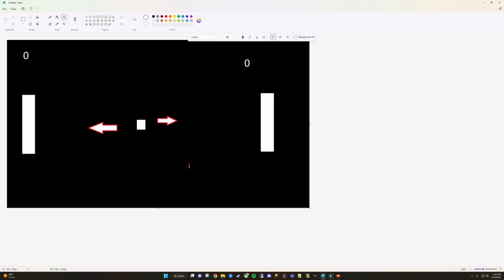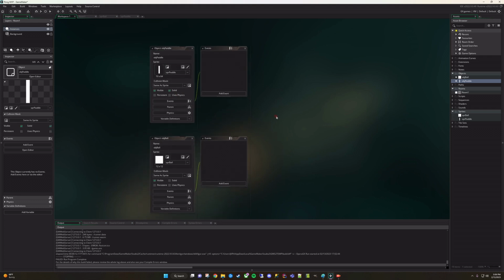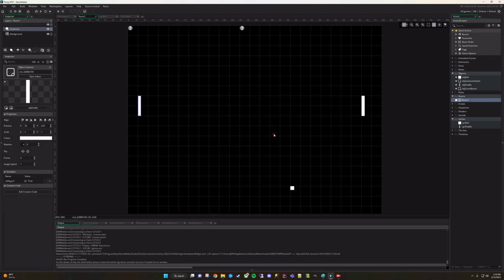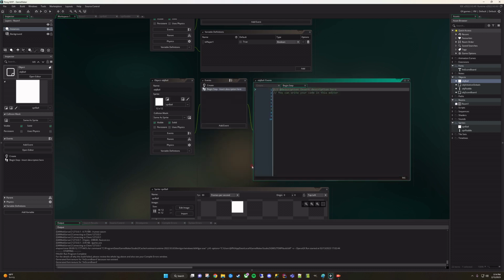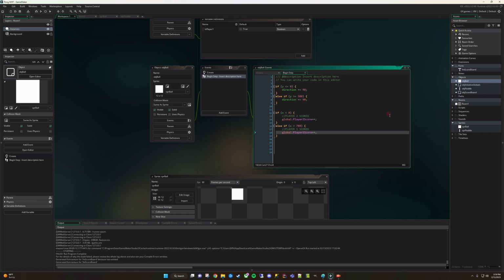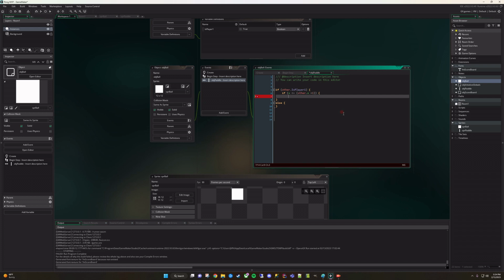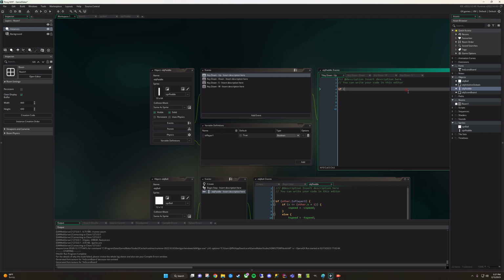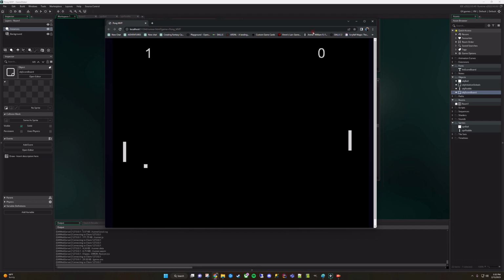Build Pong! in 30 minutes with GameMaker Studio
This tutorial teaches you how to use GameMaker Studio to create a Pong game, catering to users with basic game development and programming experience. We'll go over setting up the game window, creating sprites, and programming the collision logic for the ball and paddles. By the end, you'll have a customizable Pong game. Let's get started!